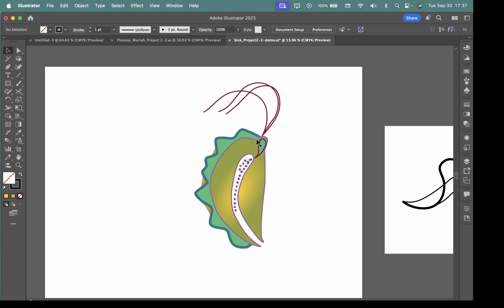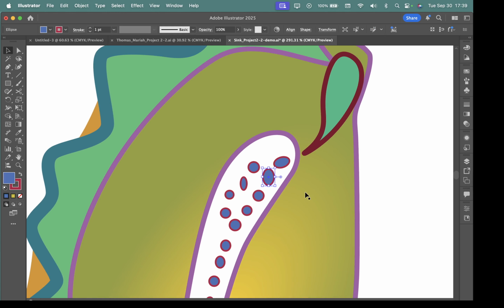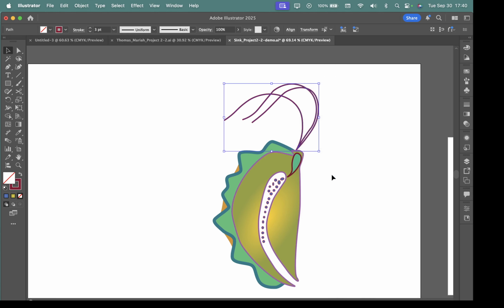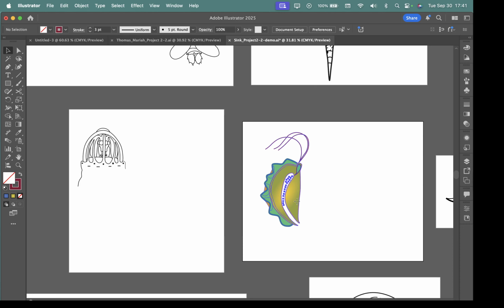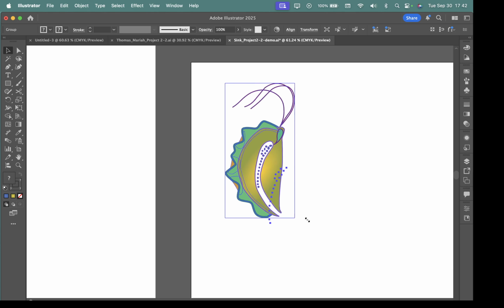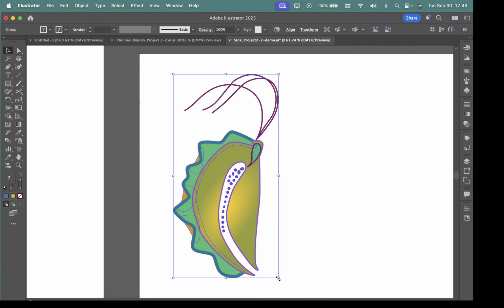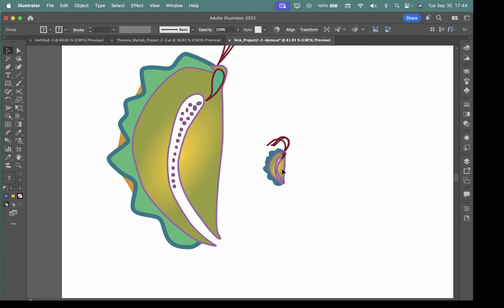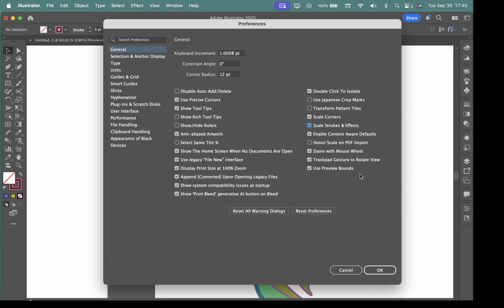How to Move and Resize Objects in Illustrator